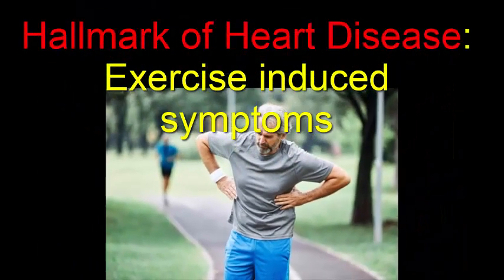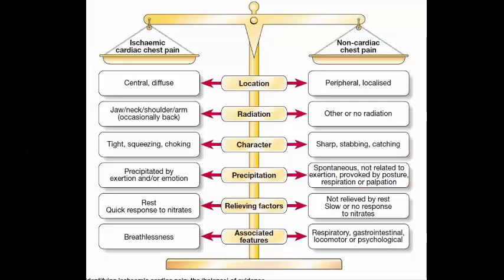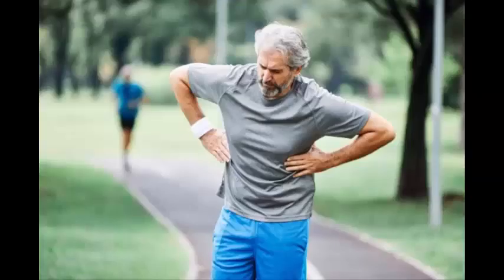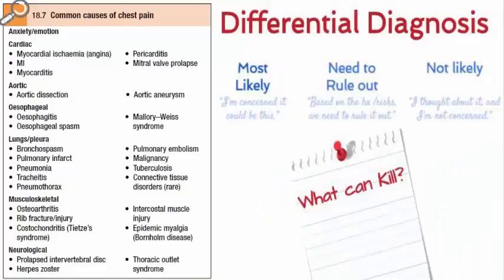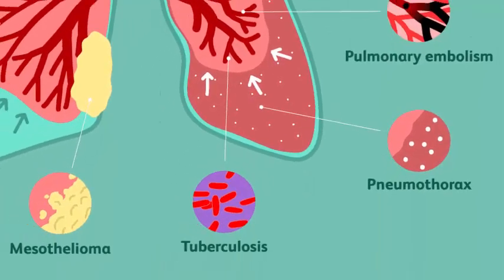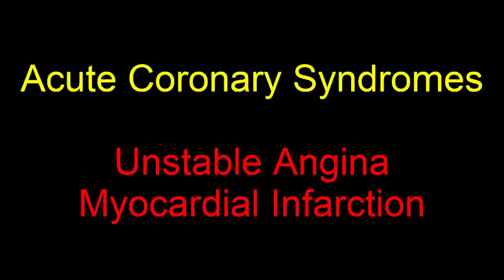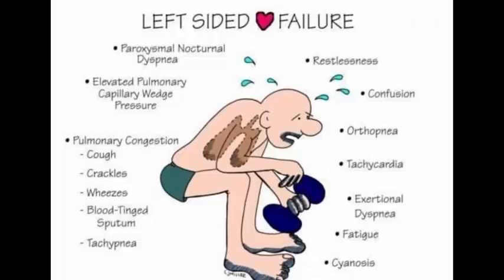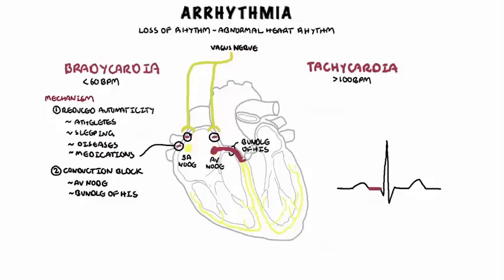Presenting problems in Cardiovascular Disorders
This lecture covers the basics of presenting problems in CVS disorders and is tailored for MBBS students.